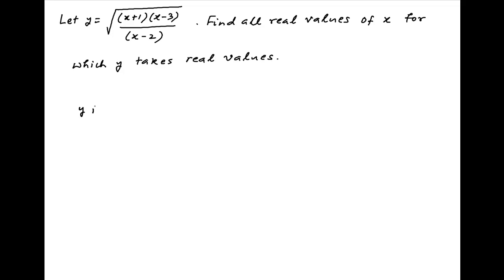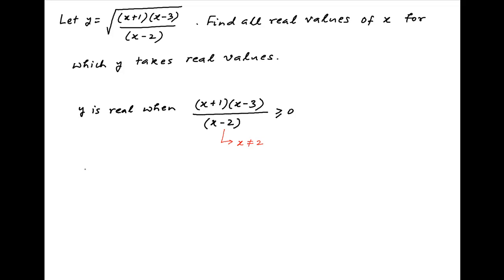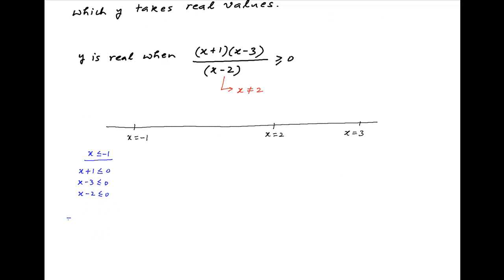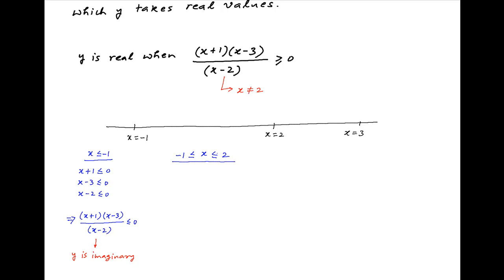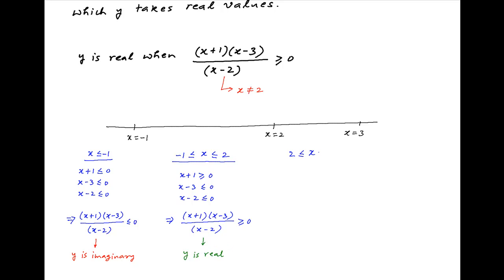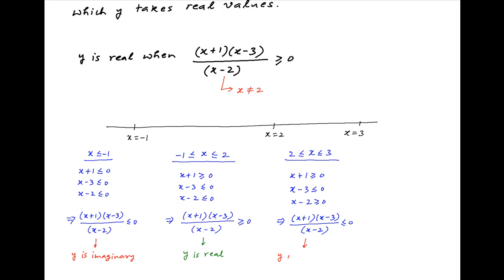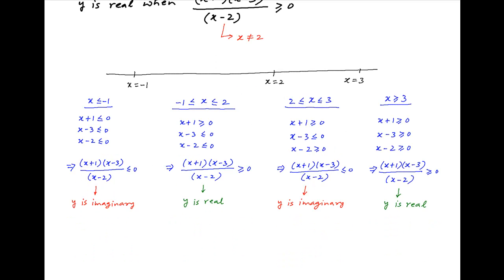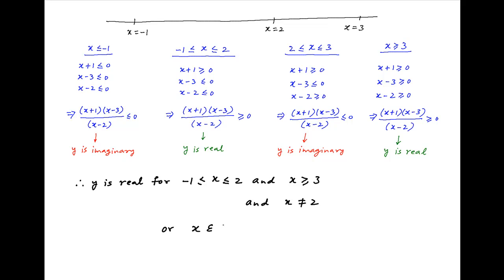Find real values of x for which sqrt[(x+1)(x-3)/(x-2)] takes real values.